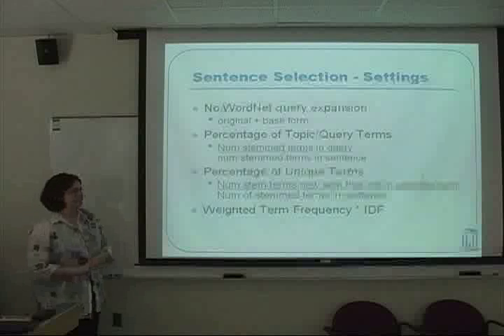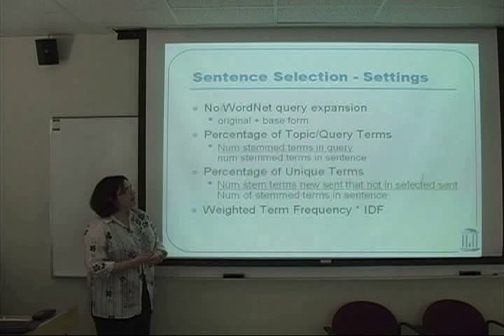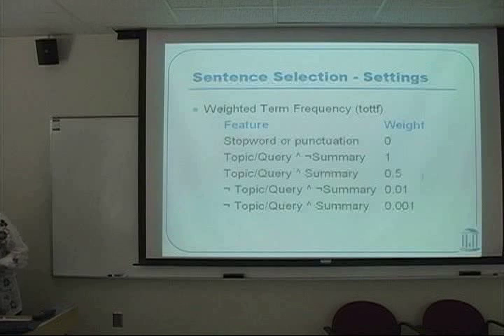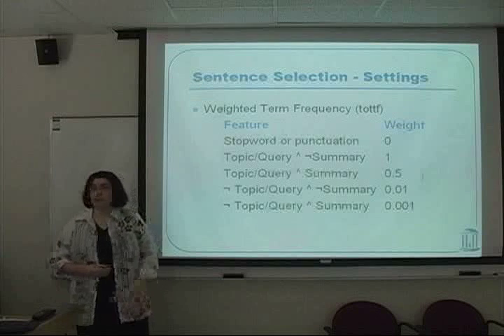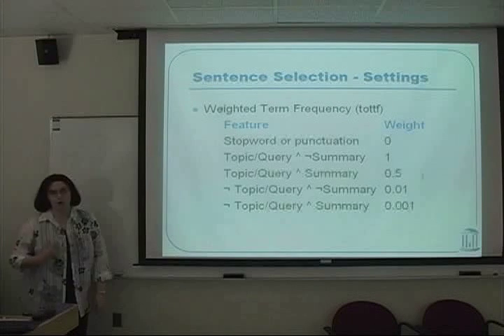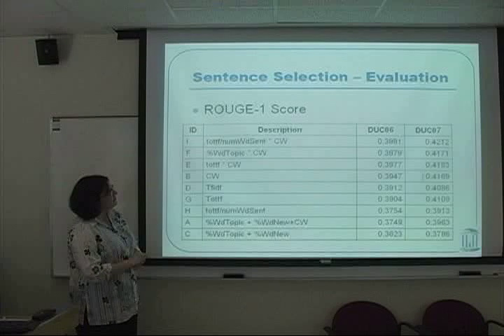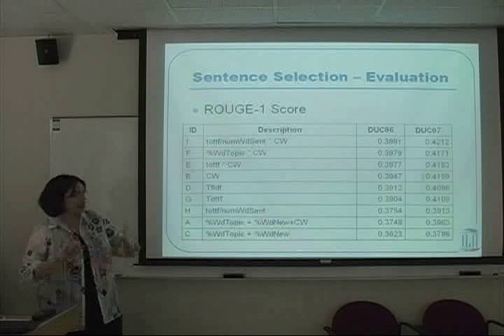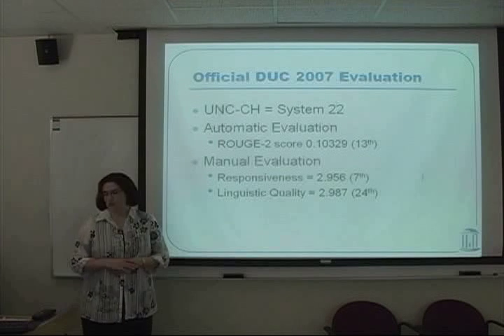Information Synthesis and Data Mining Part 2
Professor Cathy Blake presents principles and techniques for information synthesis and data mining.  The ABC model of synthesis is described and the METIS system serves as a workbench to extract facts that scientists verify while applying the ABC model.  Information summarization techniques that augment information synthesis are also discussed.